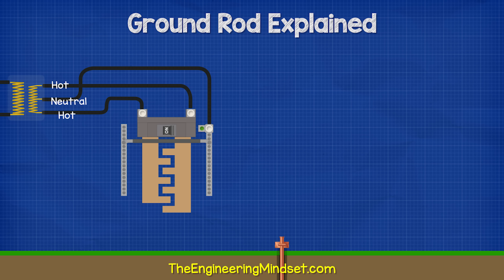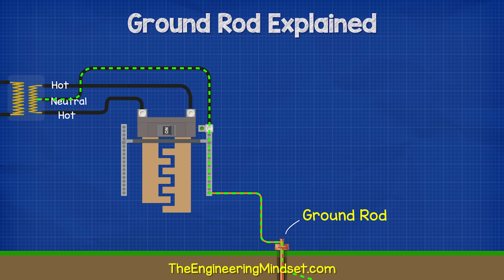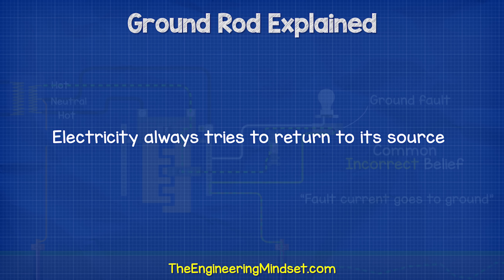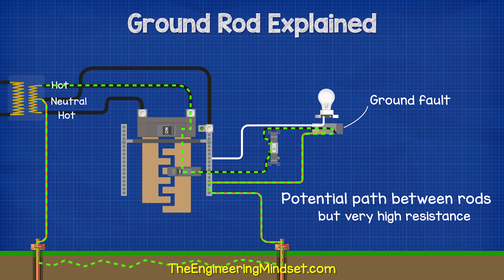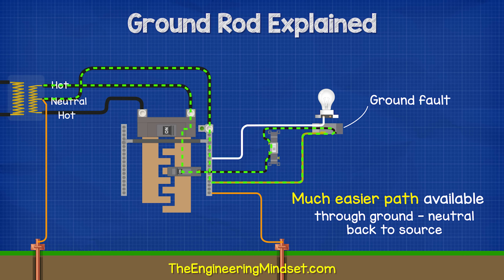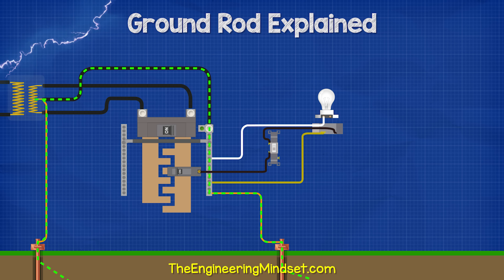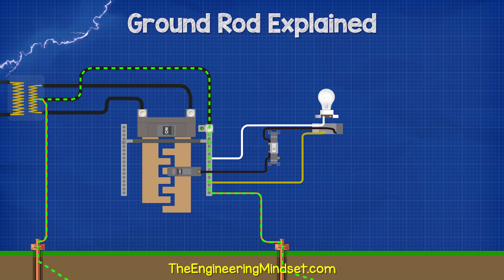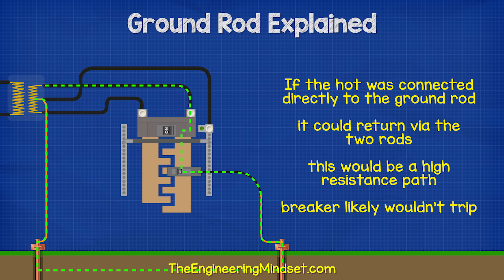Ground Rod Explained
What is a ground rod used for? what does it connect to. Find out in this video.